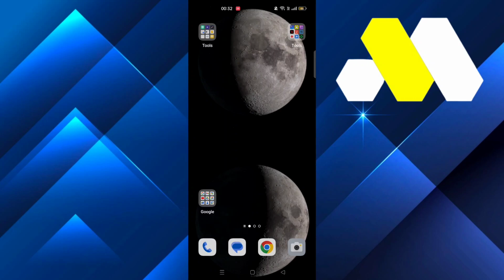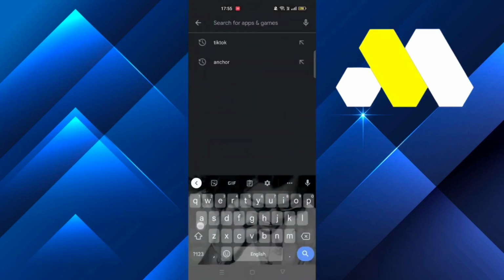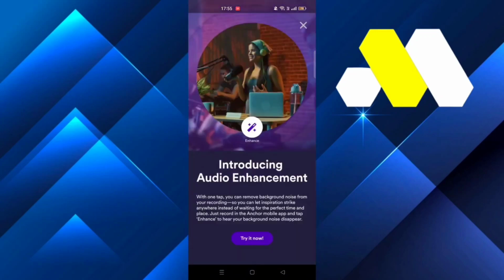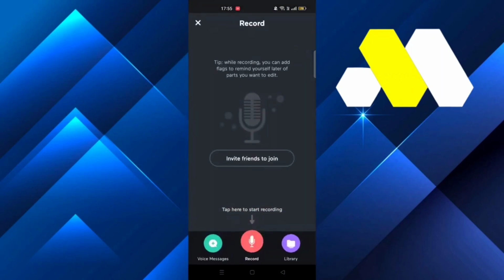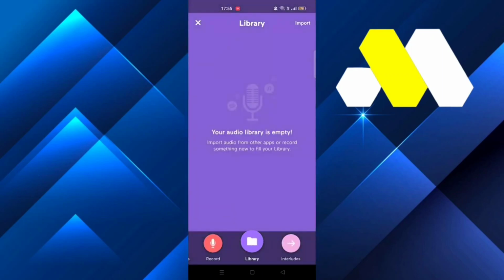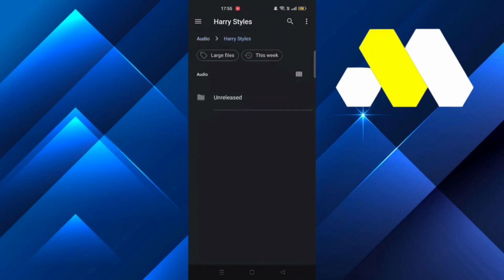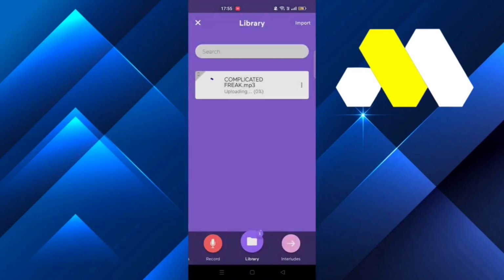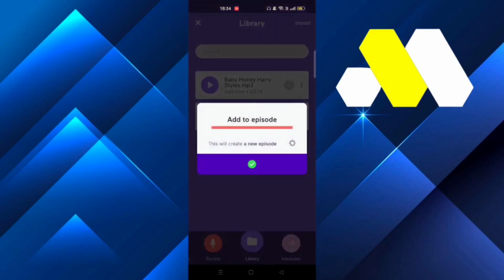How To Upload Music To Spotify On Android (Easy)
How To Upload Music To Spotify On Android